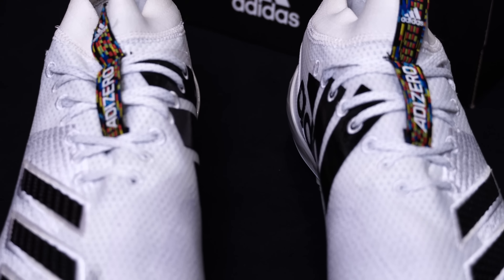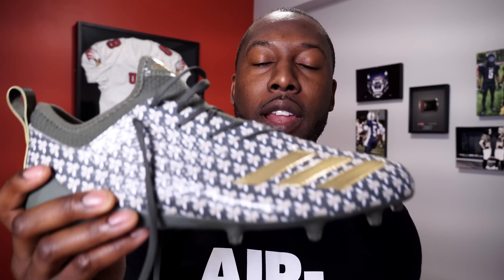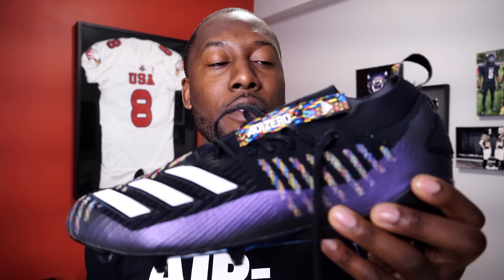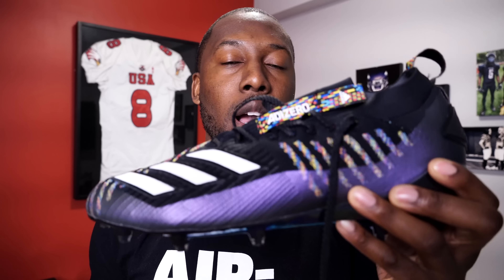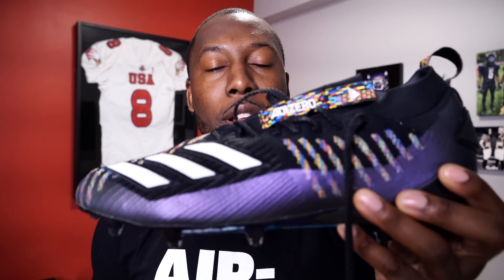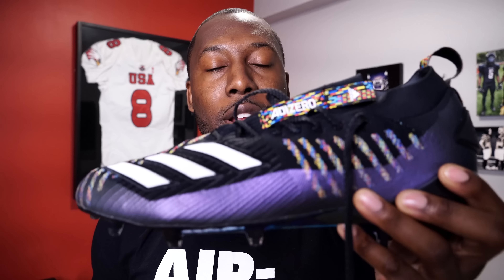Are the Adizero 8.0 Cleats Worth It ⁉️ [ 4K ]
I review the regular Adidas adizero 8.0 football cleats and compare them to the 7.0 and new 8.0 Primeknits.